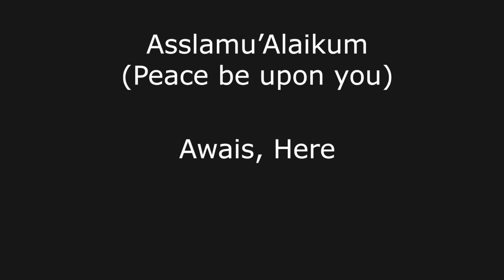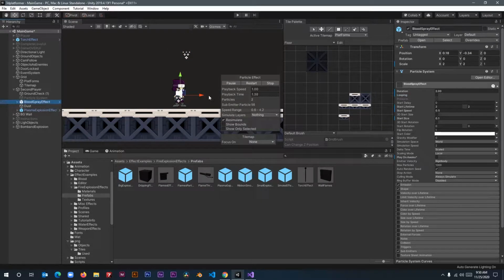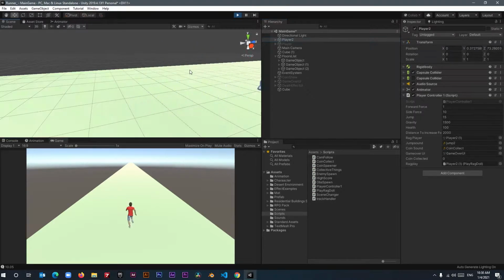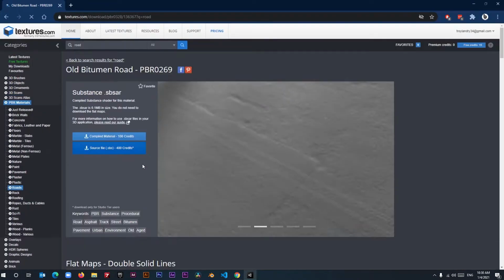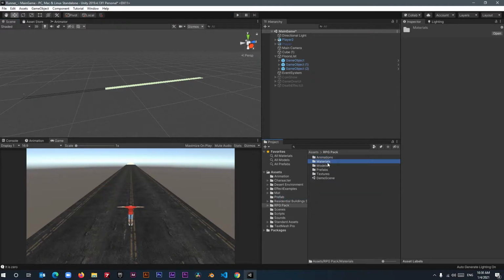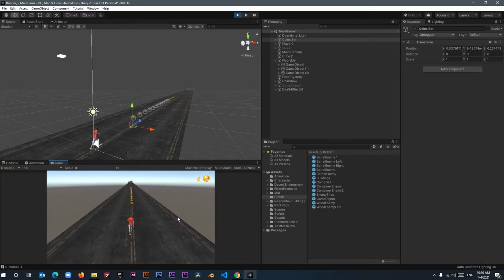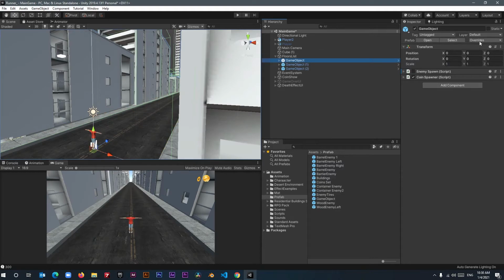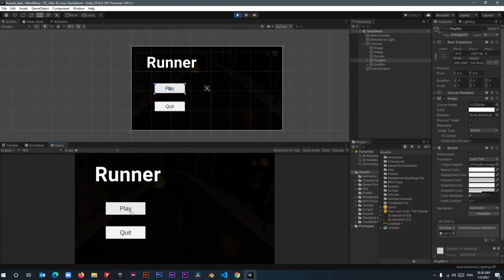Making A Game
Here's my journey of learning Unity and Creating a simple game out of it.
It was fun for me. Hope you enjoy the Video.